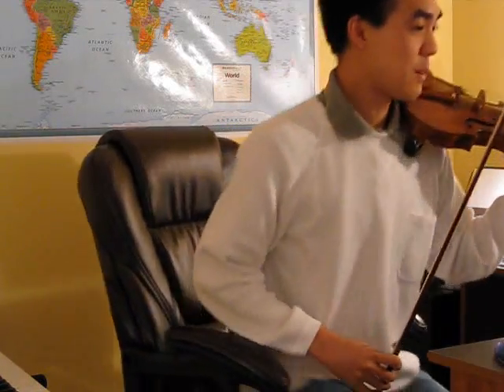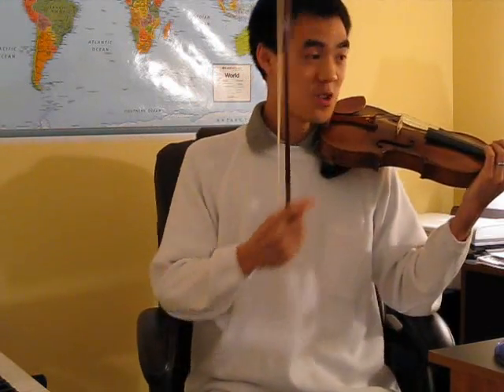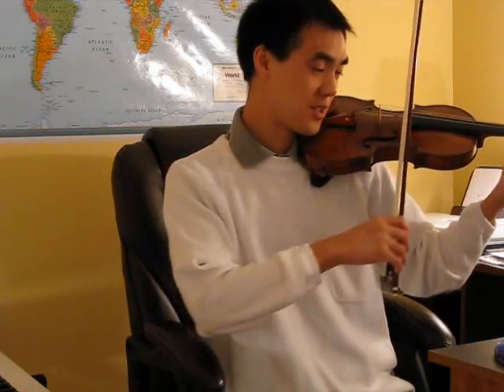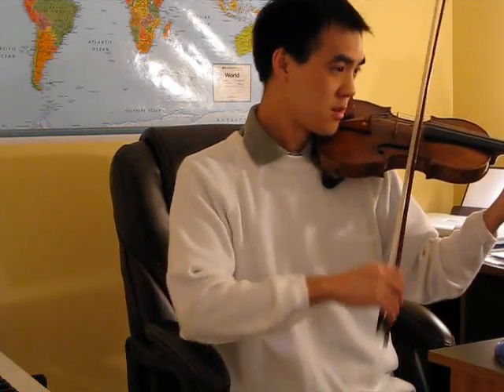Violin Tutorial: He's a Pirate (Pirates of the Caribbean)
What a great movie series!  I've watched Pirates of the Caribbean several times, and I just recently watched the 5th installment Dead Men Tell No Tales and thought it was very well done.  There's something really captivating about Captain Jack Sparrow, weird and wacky as he is.  CGI has come a very long way since the first movie, too!

Anyways, even if you've never seen the movies, I bet you've heard this piece at the very least!

Download free sheetmusic, link to my music app, read my blog, send me comments/feedback, and more!